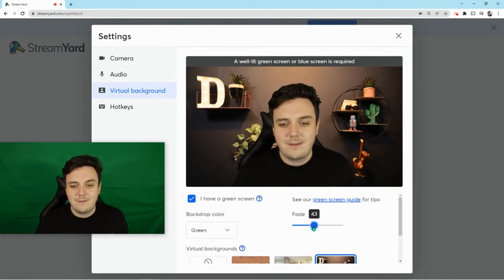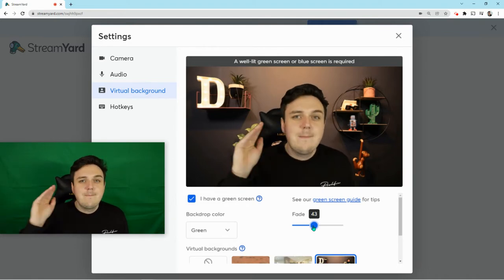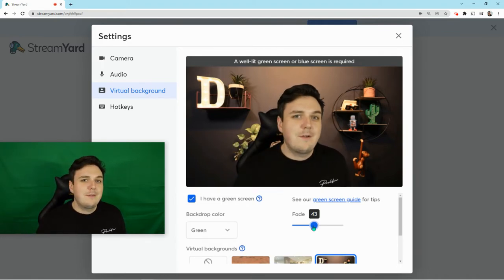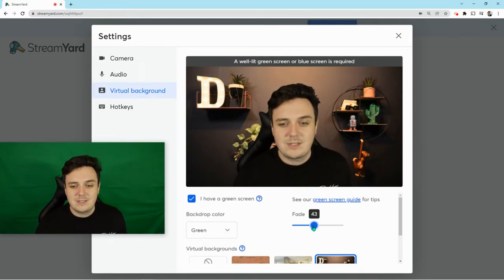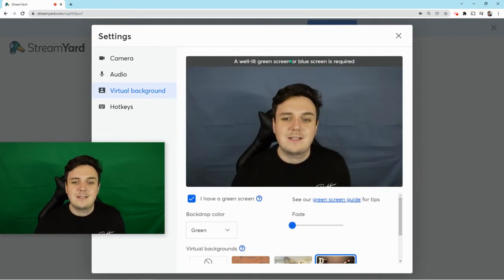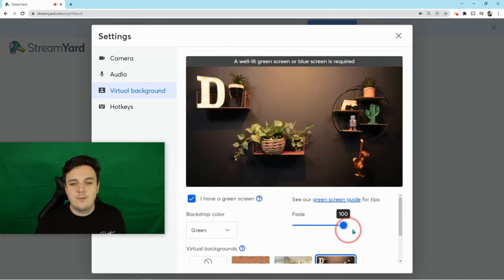How to use a Green Screen on your StreamYard Live Stream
This video will show you how to add GreenScreen to StreamYard